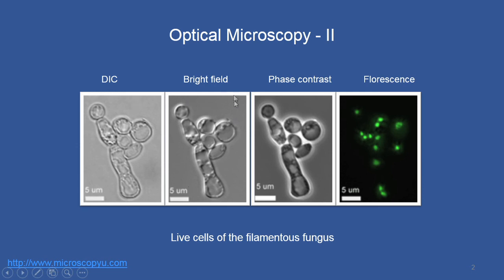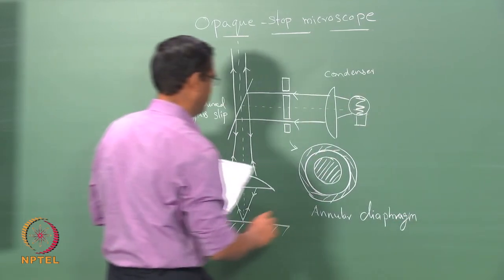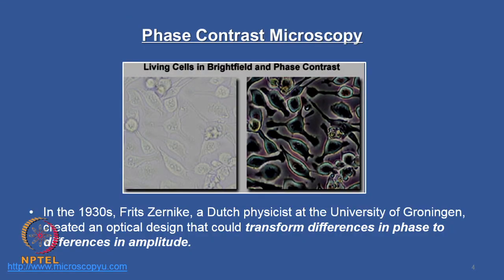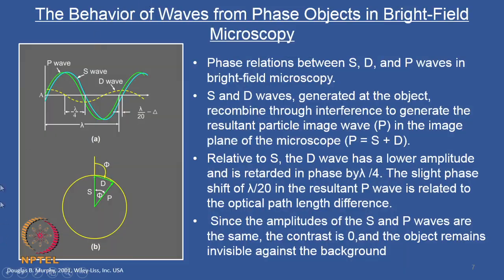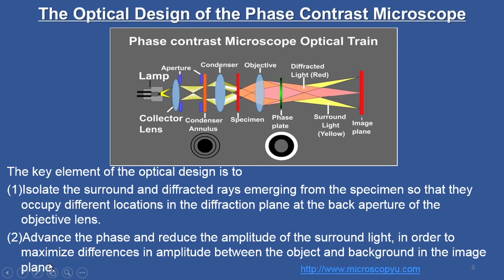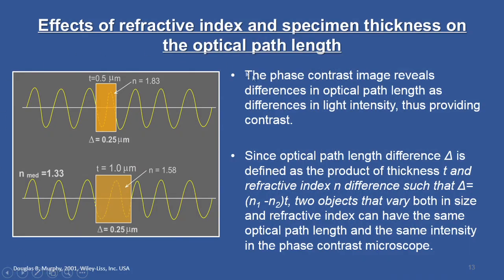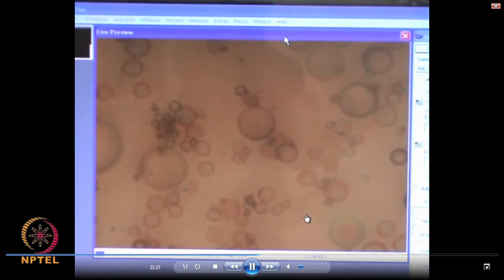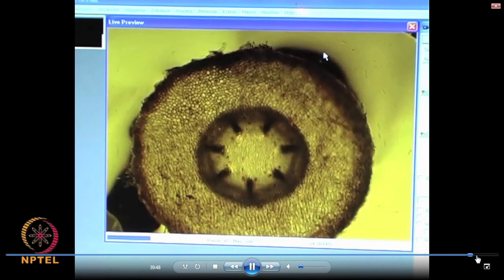Opaque stop microscopy, Phase contrast microscopy